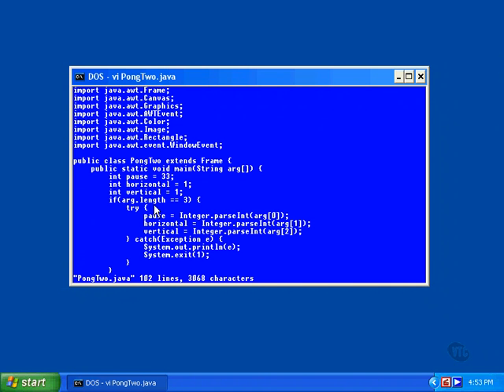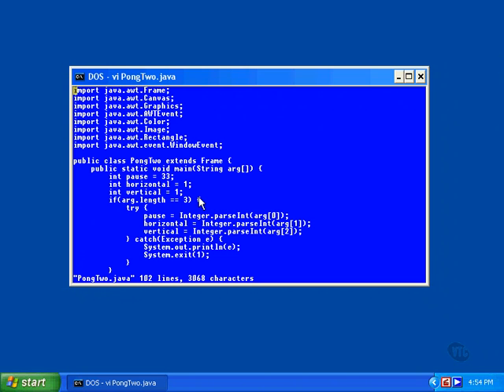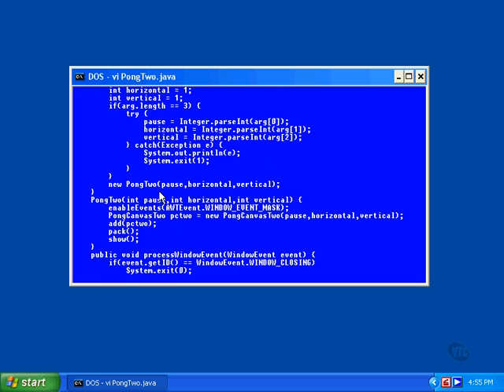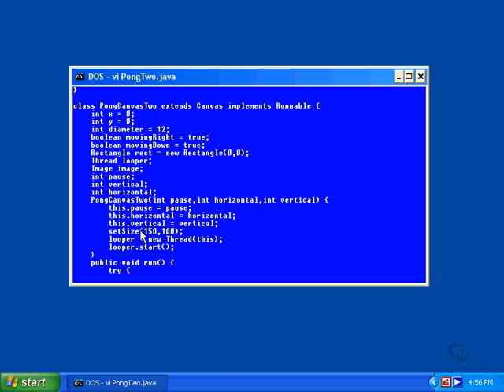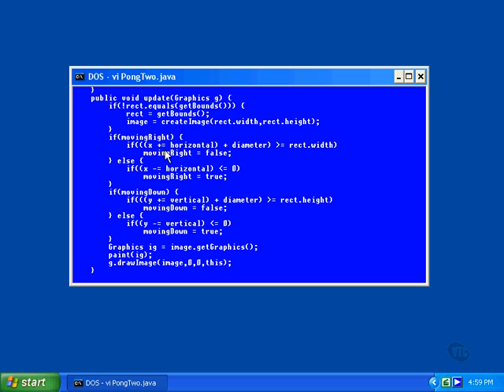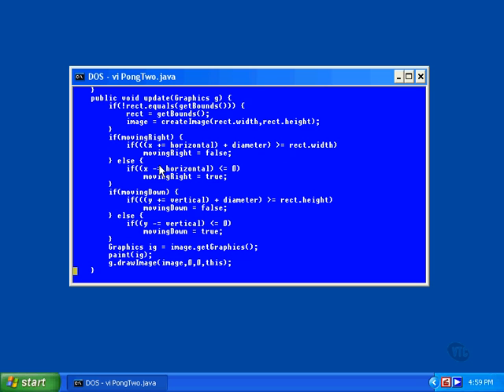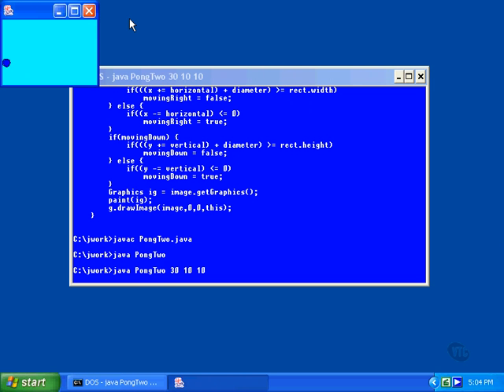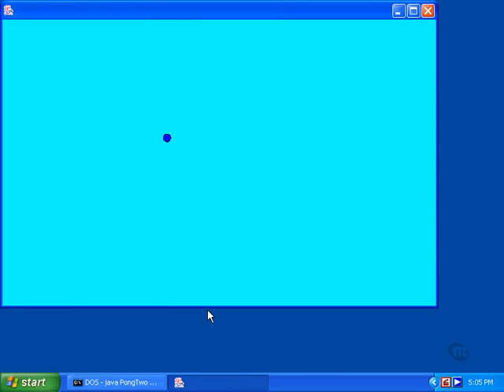58.Java Intro -Chapter08.Simple Animation-Lesson6.Pong Program Two.